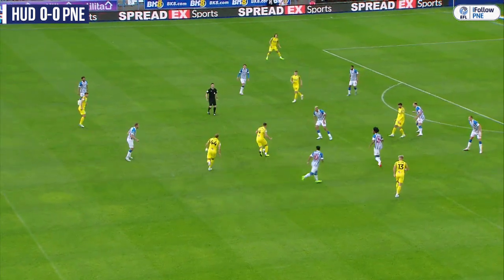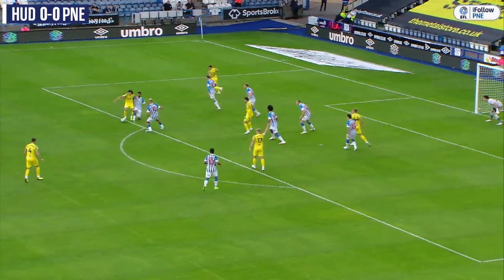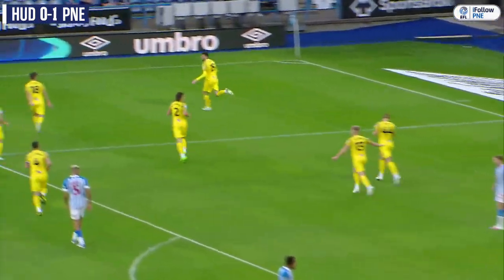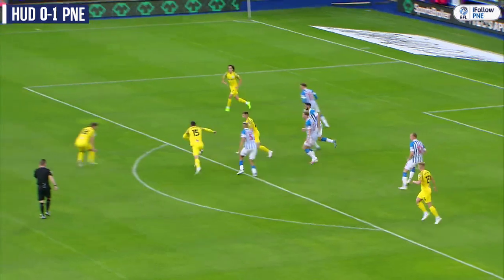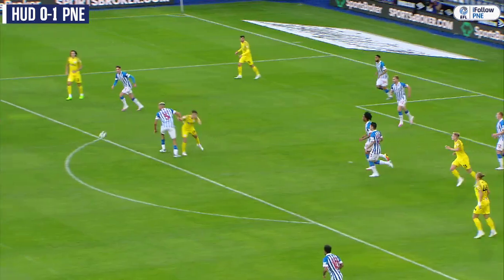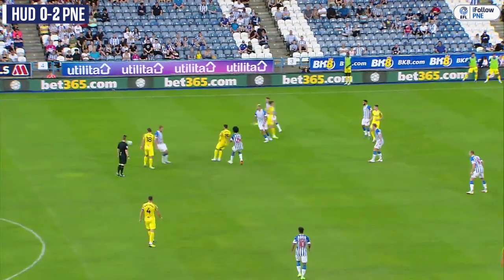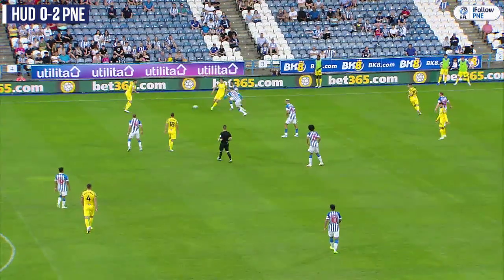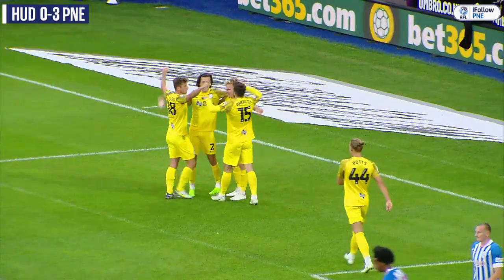Highlights: Huddersfield Town 1 PNE 4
Relive the best bits from The John Smith’s Stadium as North End sealed a place in the second round of the Carabao Cup with an emphatic 4-1 win over Huddersfield Town. Free to watch Extended Highlights available for all games